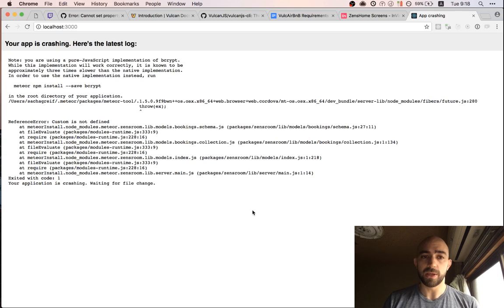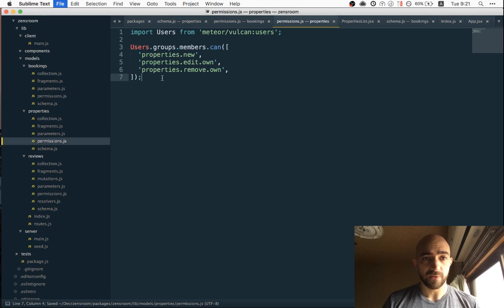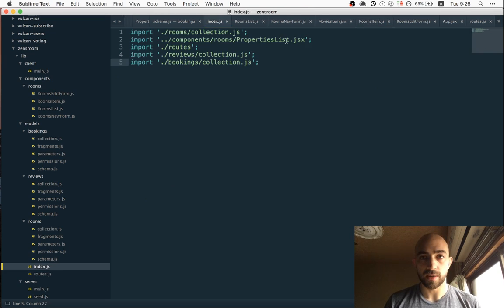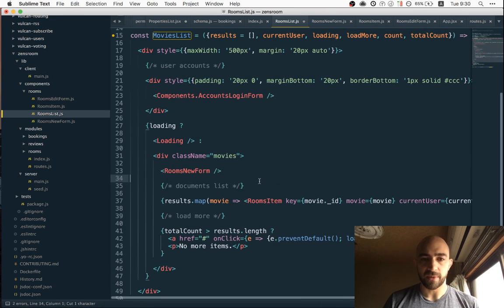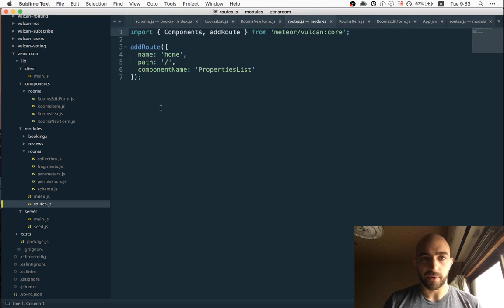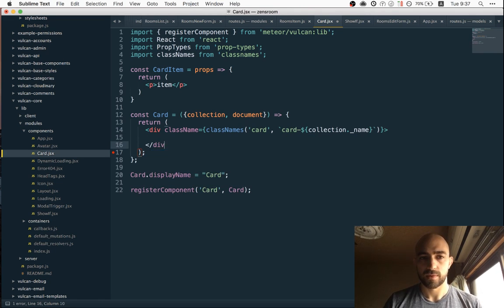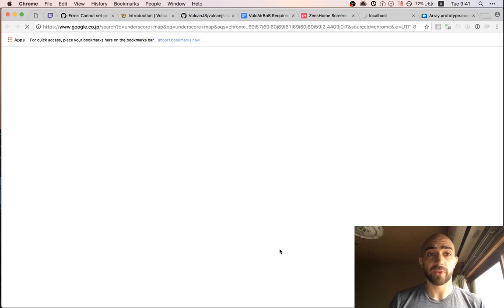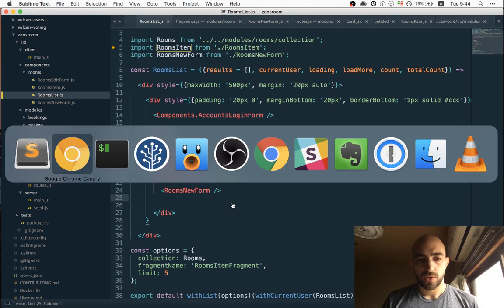AirBnB Clone: Getting Started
Getting started building an AirBnB clone with VulcanJS.